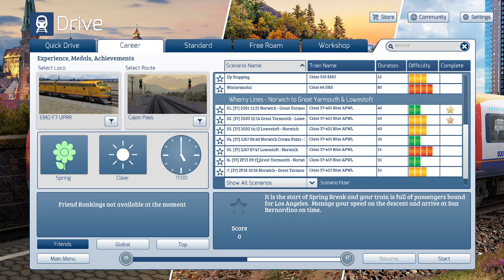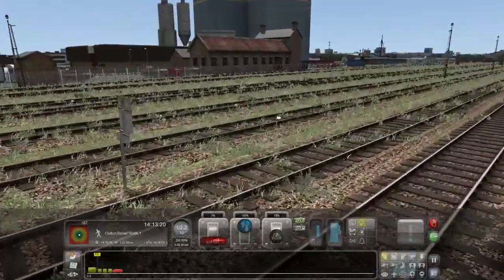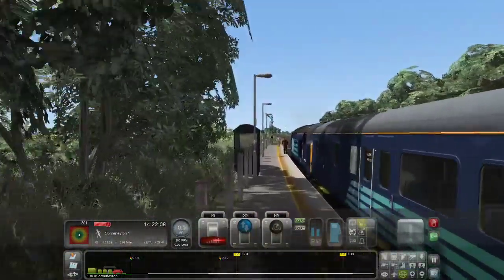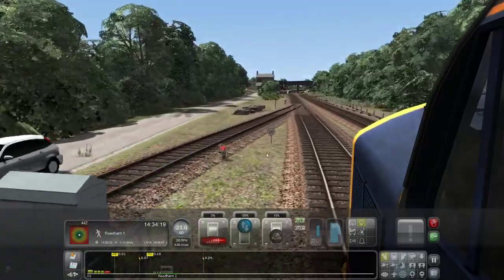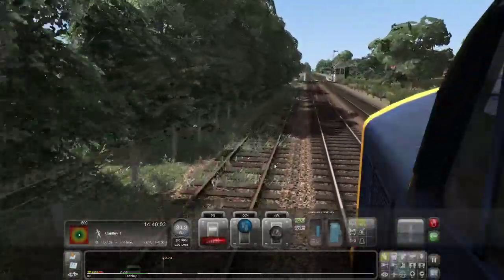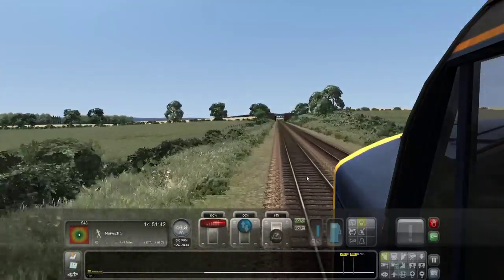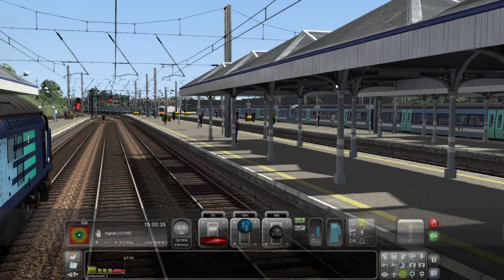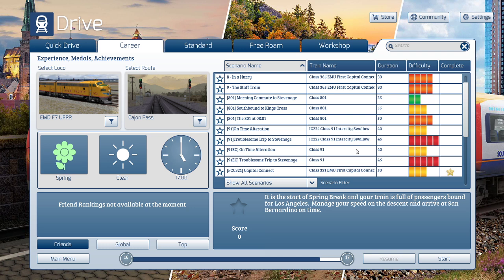Train Simulator 2020: Lowestoft - Norwich, 37405 + 37425, Wherry Lines Route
Hello and welcome to the final part of the run where in this session we take our rake of Mk2's and the 37's on the final test run from Lowestoft to Norwich, once at Norwich we then have to get the train put safely into the Lower Carriage Sidings. I really enjoyed doing this route and I'm eager to see what the other scenarios have in store for me.

My next route is going to be from the Settle and Carlisle line at the helm of an EWS Class 37. This should work this time, last time I tried to do the route I was driving a Northern 158 but there appeared to be an issue with the headlights, after doing some research online I couldn't ascertain what the issue was, although it appeared this was a common problem that other people were experiencing. I can only hope when I try the Liverpool to Manchester route I don't have that issue.

If you have any route recommendations or trains you would like to see me drive then please do let me know and I shall see what I can do for you.

You can help support the channel by donating to the paypal link found down below, any and all funds from there will go straight back into the channel for more content not only from this game but from future projects that I have in mind.